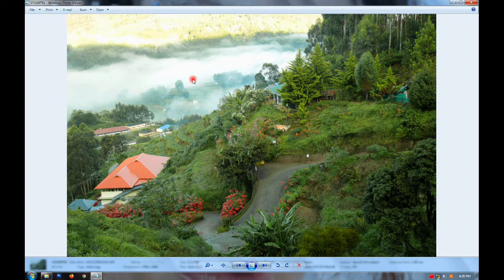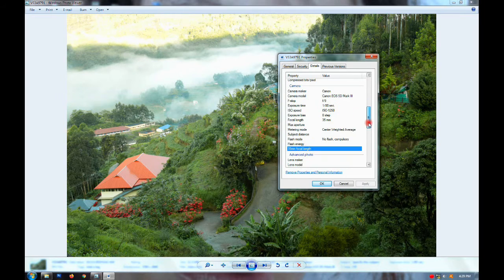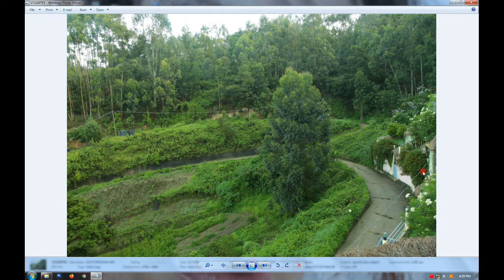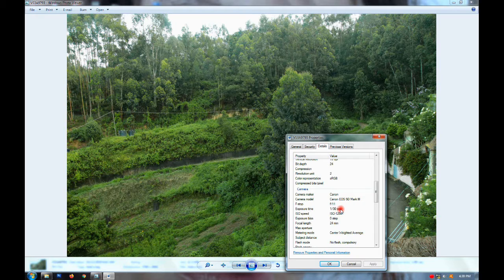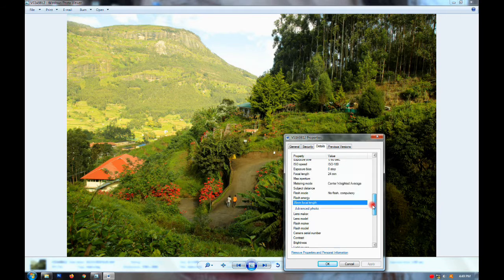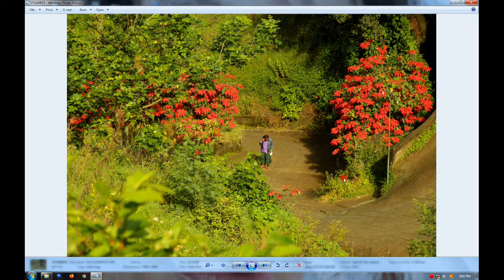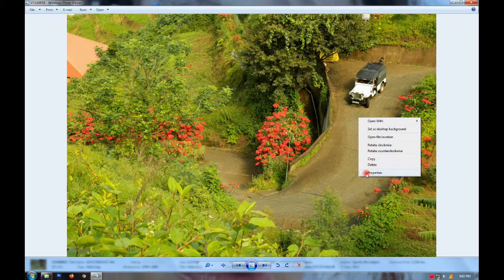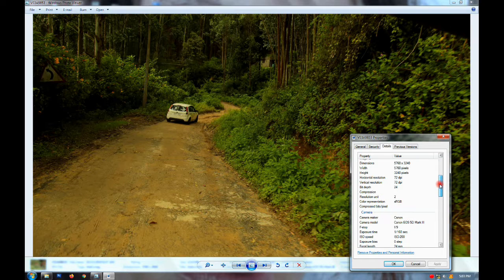landscape photography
part 2 .